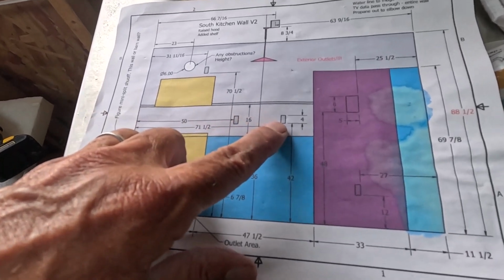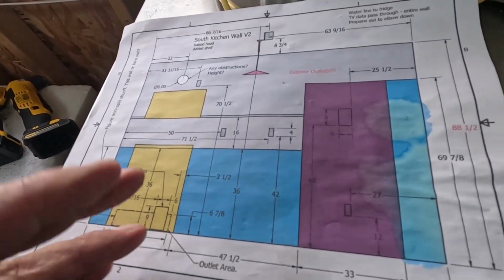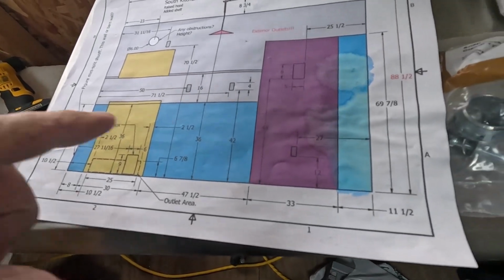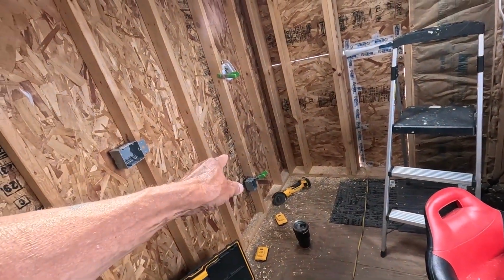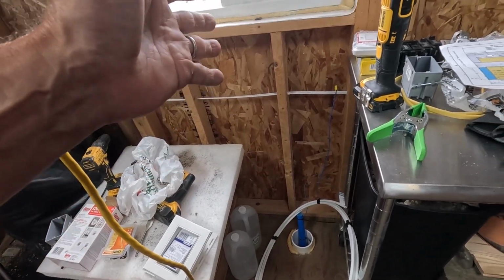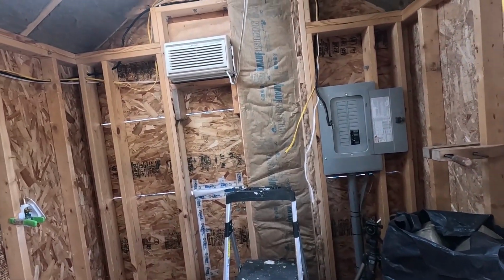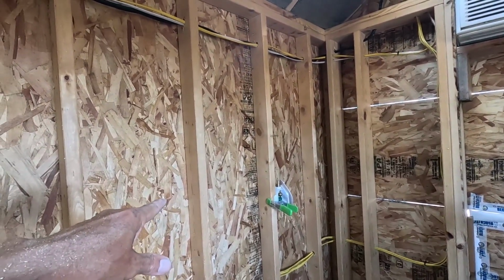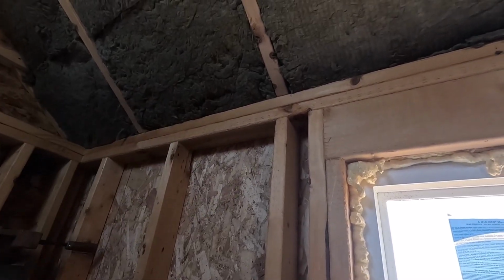Tiny House 2.0 ― South Wall Wiring Part Two (Drywall Soon!)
This is part two of the tiny house kitchen south wall wiring video. This was actually filmed a month ago, and since then I finished up the exterior of the tiny house, and most of the woodshop outdoor work.  I will be getting back to this this week, and wiring the north wall, then Natalie will be drywalling! We’ll be making cabinets before you know it 😊